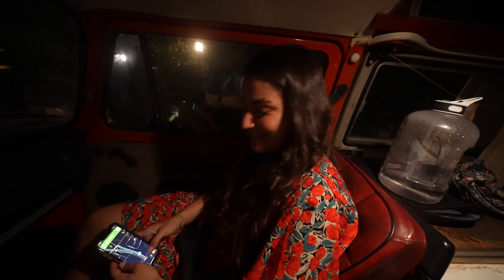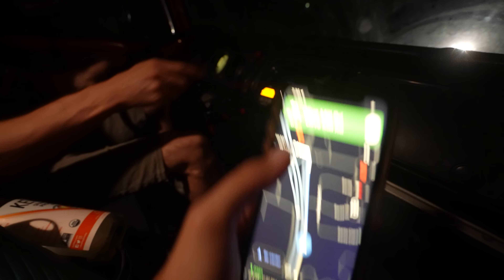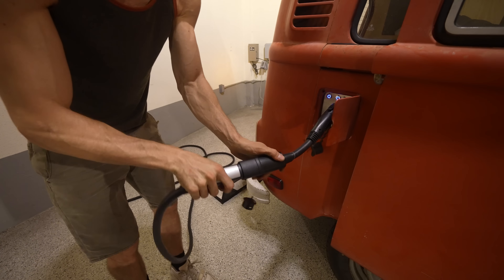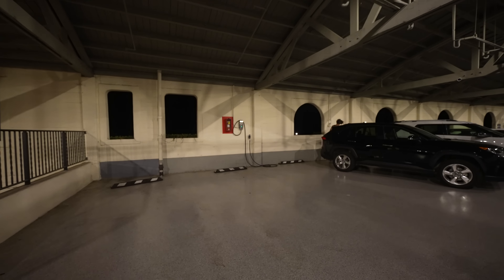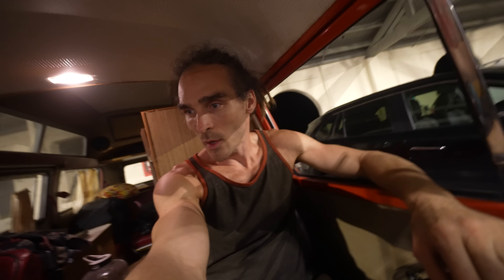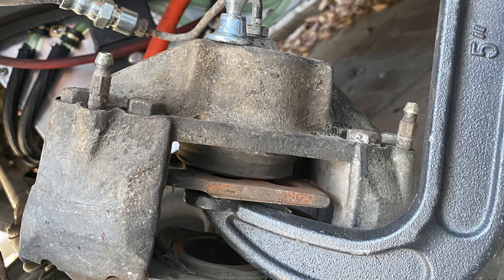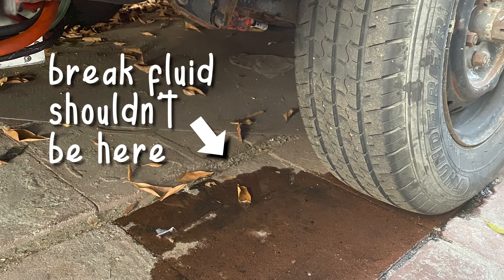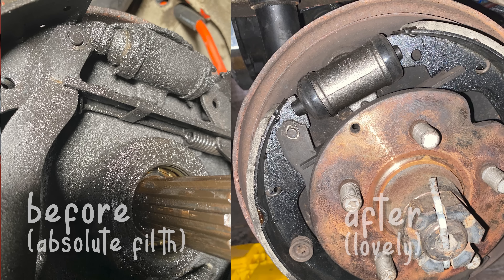All The Problems With My Tesla Powered Classic VW Bus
I converted my classic VW bus to electric using Tesla parts. I'm getting it ready for van life! I’ve never felt such a big sense of achievement from a project and I’m so excited to show you!

Big shout out to Travis for being my savior

Thanks to Tarzan for helping me!

Thanks To Justin For Helping Edit and saving me